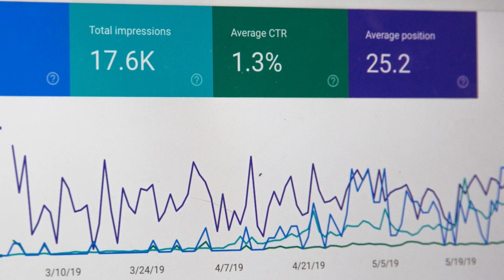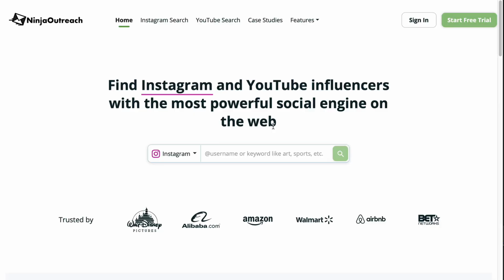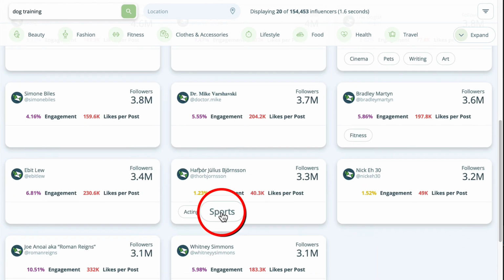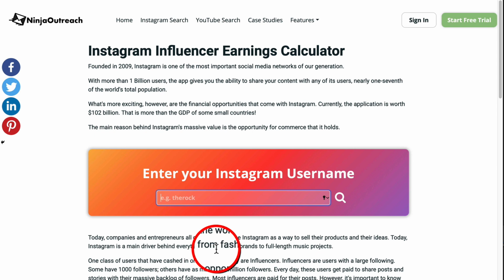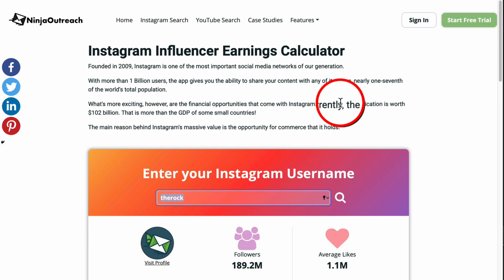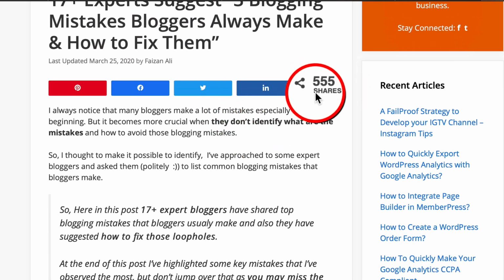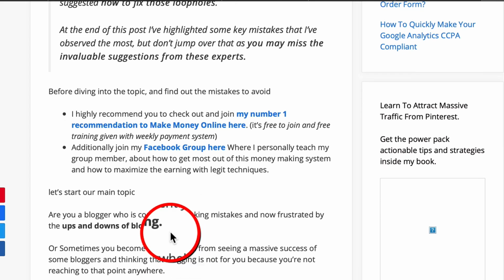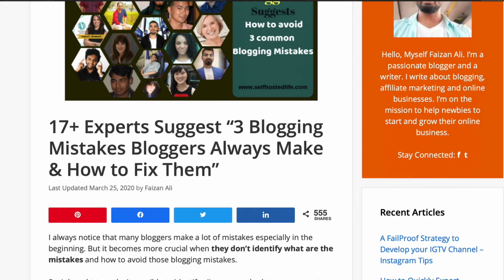Get Traffic (And Backinks) Fast With Expert Roundups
What if you could instantly get THOUSANDS of website visitors, and dozens of authoritative backlinks, that improve your search engine rank.

And what if you could do it all without spending hours creating content? This strategy is guaranteed to propel your website to the next level.

It's one of the quickest and easiest ways to flood your website with targeted traffic, by curating other people’s content.

A couple of days ago I shared a powerful new way to find unlimited traffic sources. And while TODAY’s tutorial IS a standalone lesson, it also works in conjunction with my previous video,

Learn how I grew a tiny website to over 30 thousand visitors a day